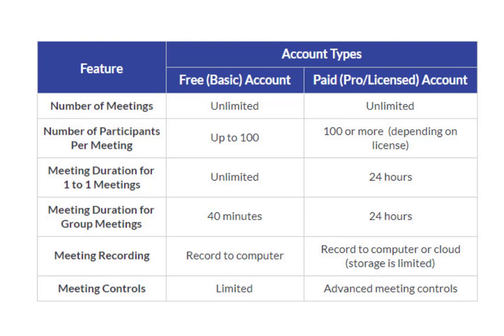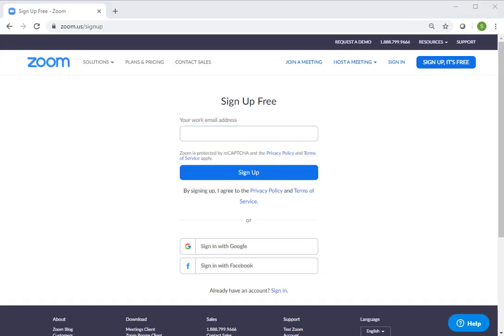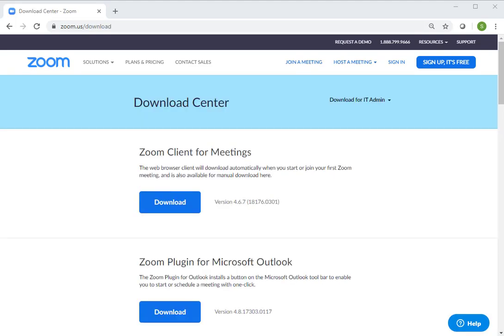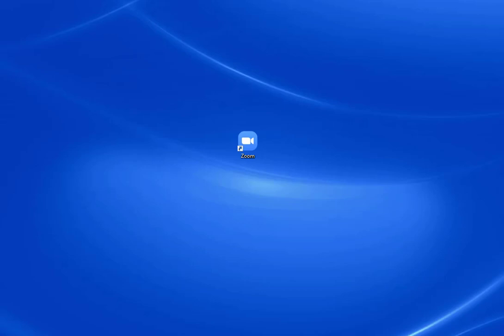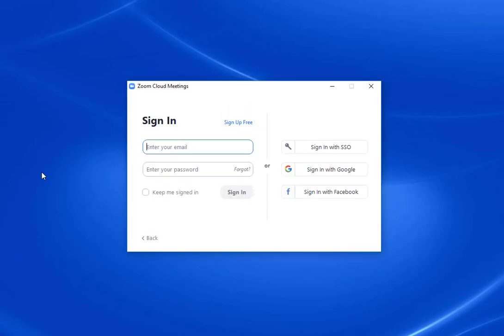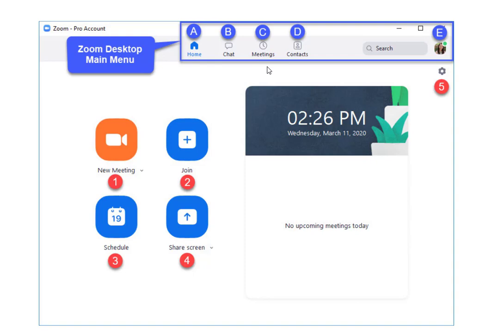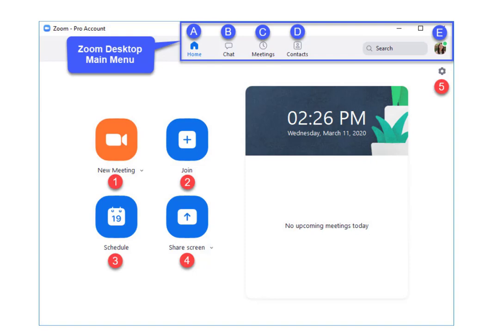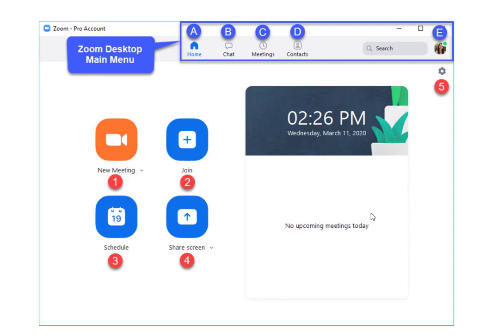Getting Started With Zoom Tutorial Video